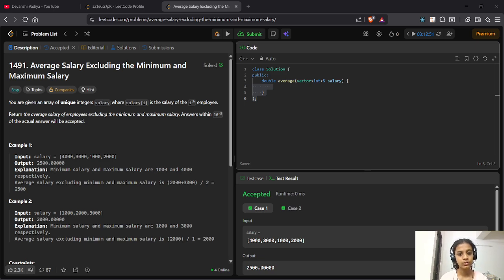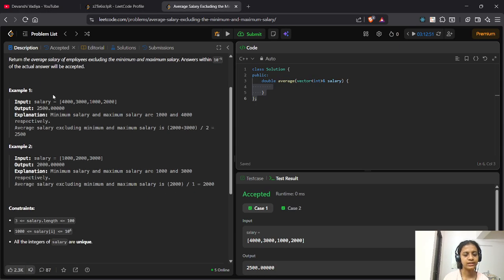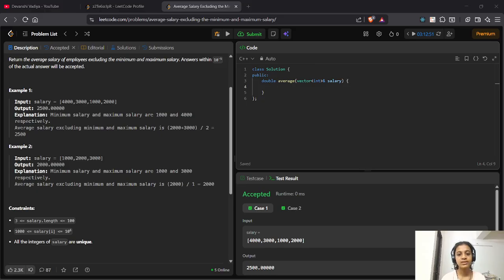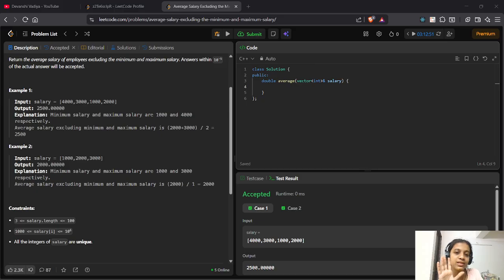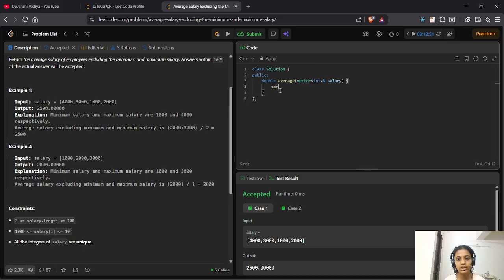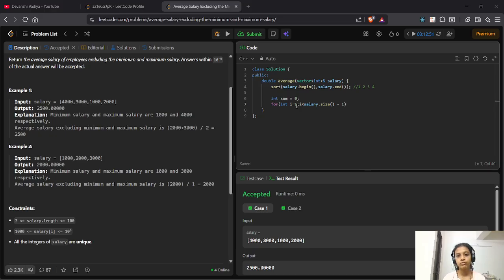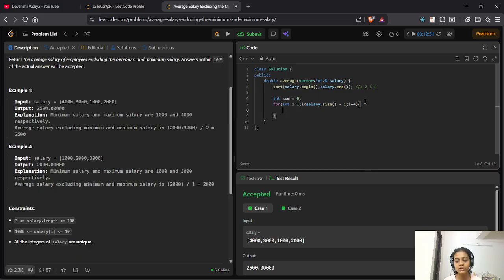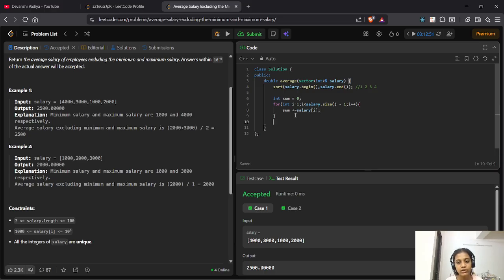🚀 LeetCode 1491 | Average Salary Excluding the Minimum and Maximum Salary | Easy C++ Explanation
In this video, we solve LeetCode 1491: Average Salary Excluding the Minimum and Maximum Salary step-by-step in a beginner-friendly way 🌱

📌 What you'll learn:
• How to find the minimum salary
• How to find the maximum salary
• How to calculate the sum of all salaries
• How to compute the average after excluding min and max

We’ll understand how to calculate the average salary after removing the highest and lowest salaries using a simple single-pass approach ⚡

/ devanshi-vadiya-66364b397